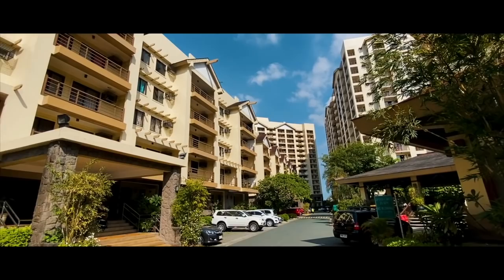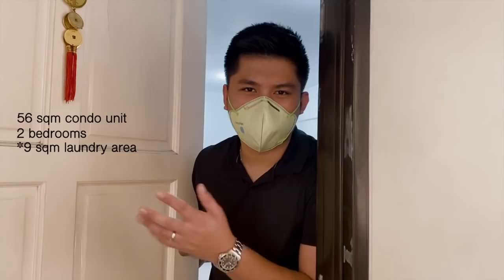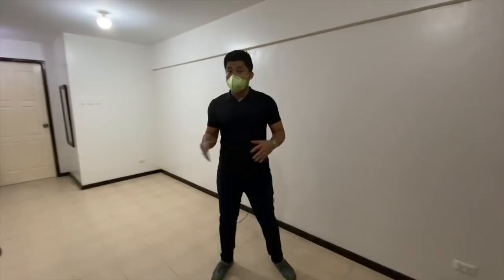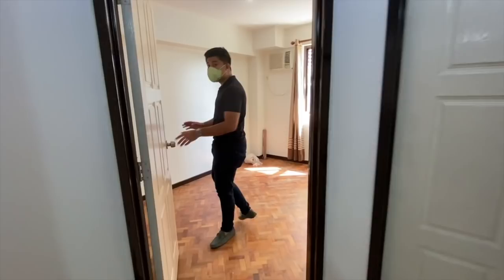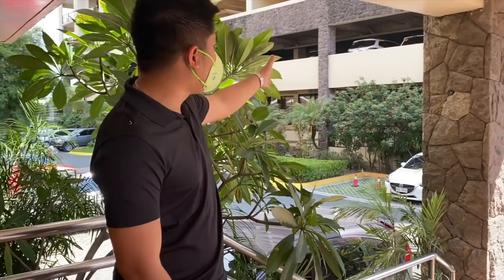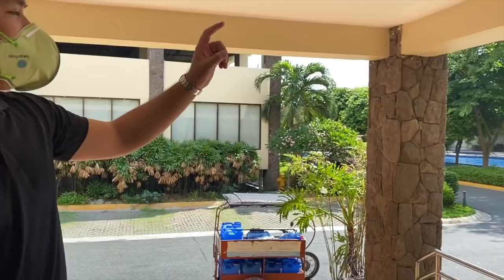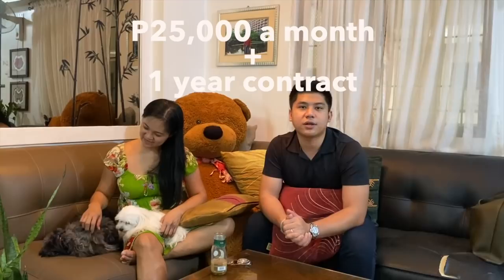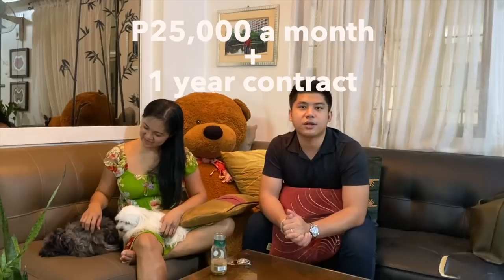The Benson's Condo Tour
Sharing with you our Condo Tour!

Instragram: @lordjoshbenson
JNB Builders Instagram: jnb.builders